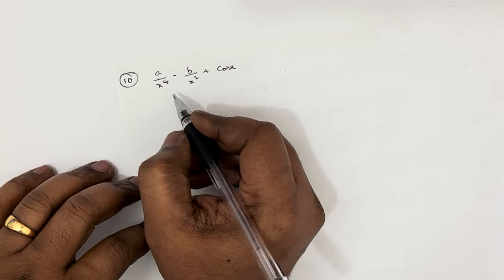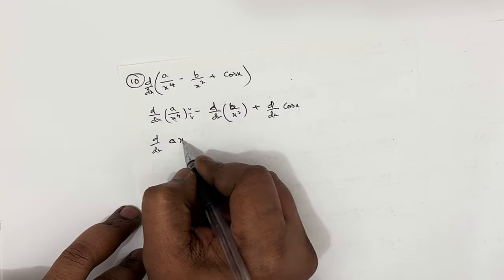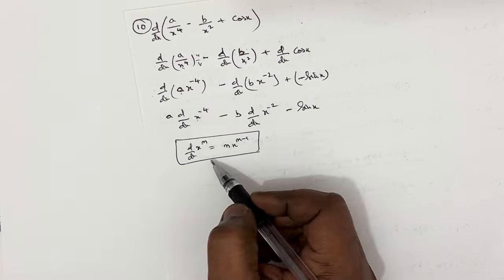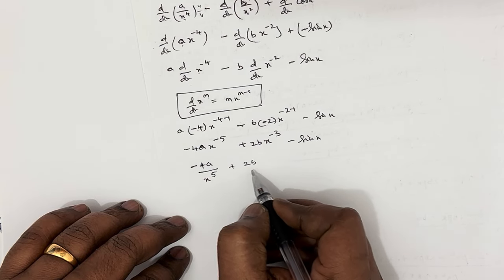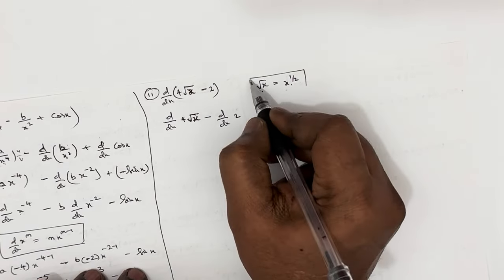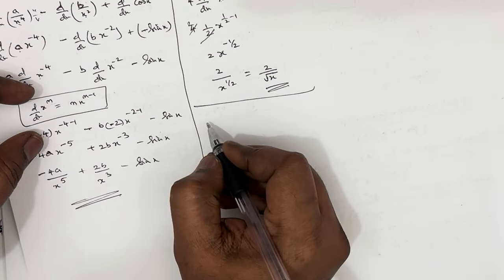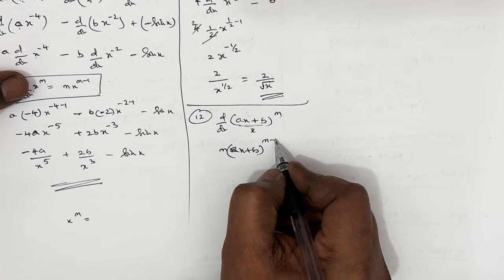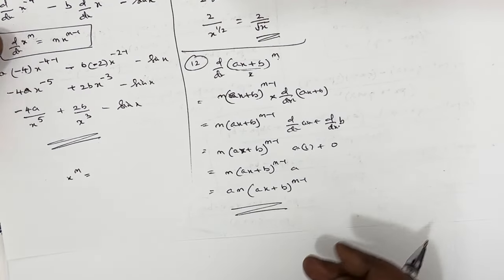Class 11 Limits & Derivatives Misc-Ex (Q-10,11,12) )